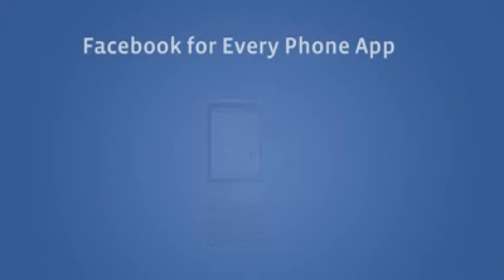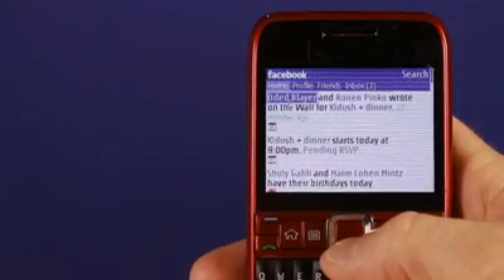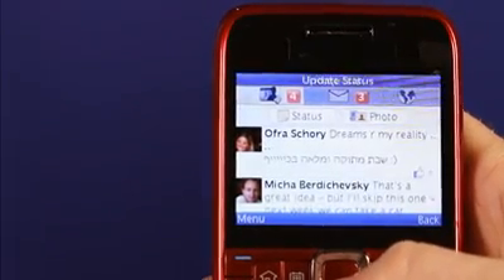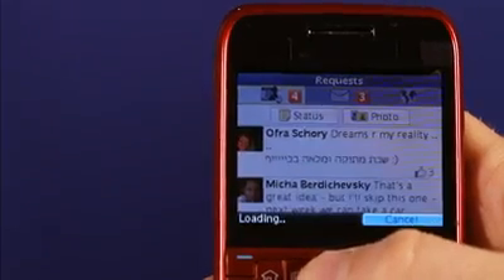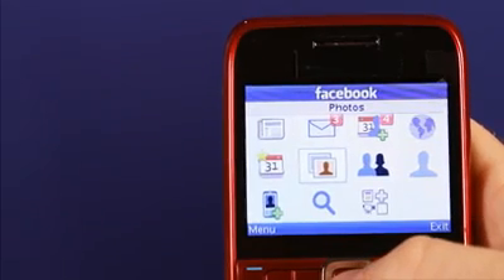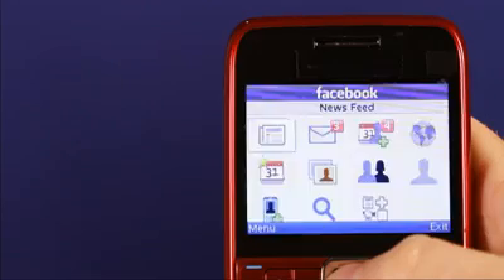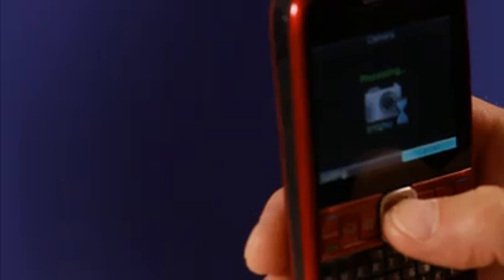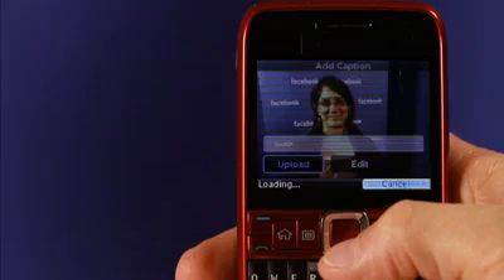Facebook Mobile - Facebook for Every Phone.mp4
Facebook Mobile - Facebook for Every Phone